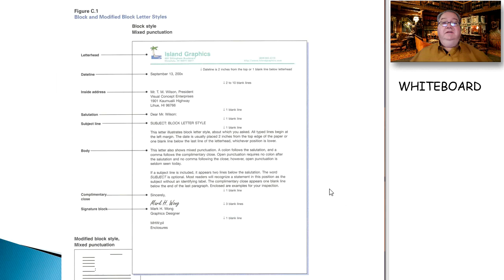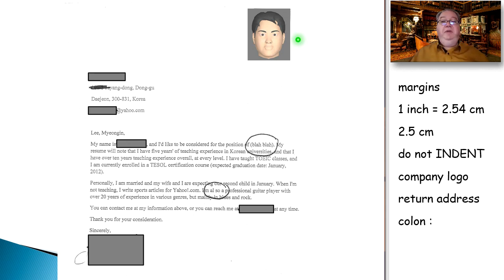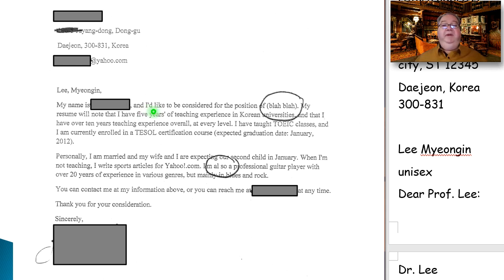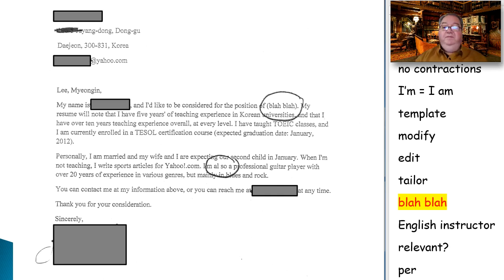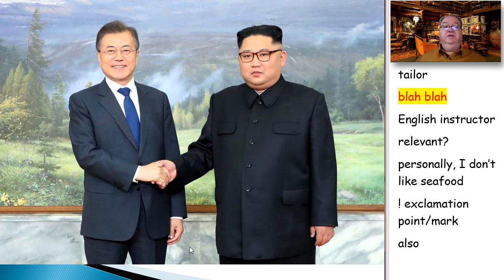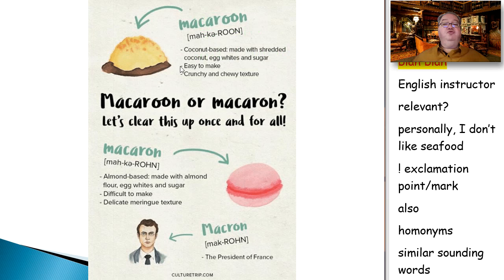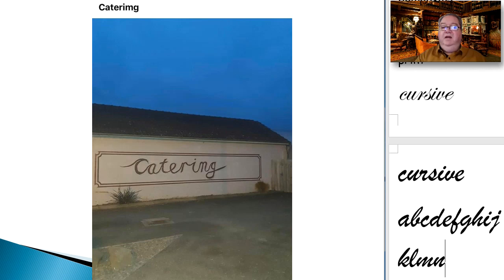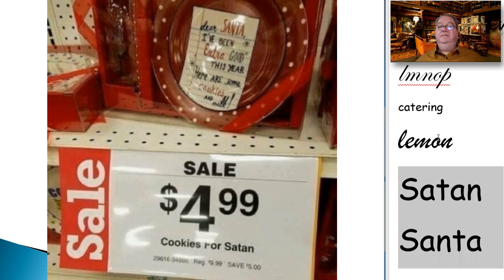20200618 Biz Eng 2